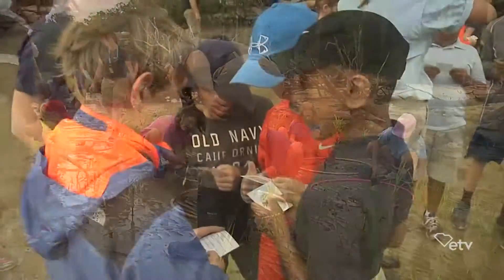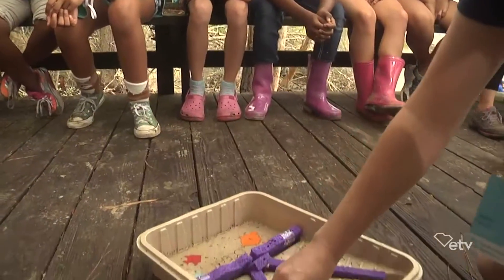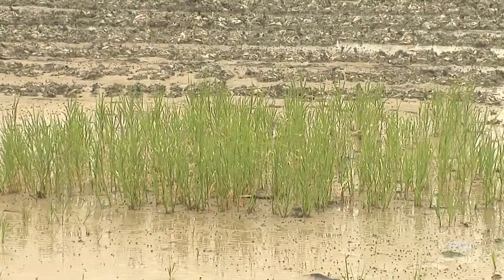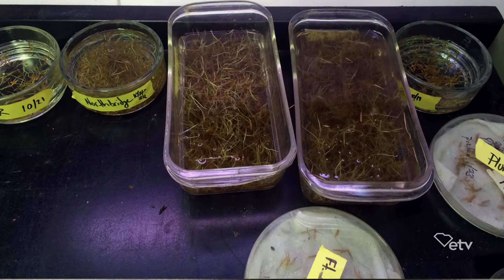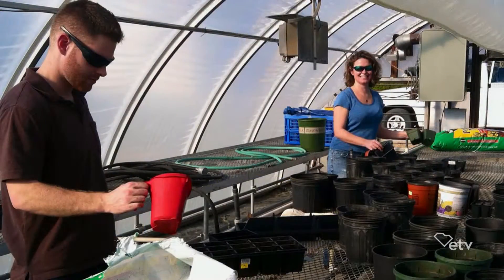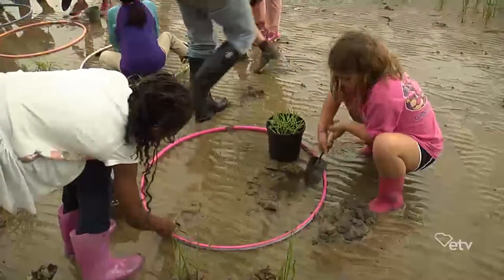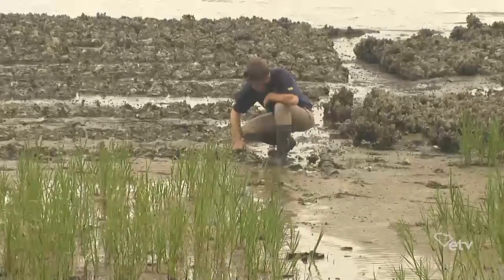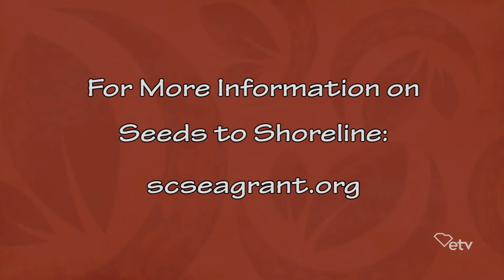Making It Grow - From Seeds To Shoreline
Some of South Carolina’s coastline has lost important natural buffers and critical habitat – including the salt marsh ecosystem. Clemson Extension Agent and Host of "Making It Grow" Amanda McNulty travels to James Island near Charleston, SC and learns first hand about the "From Seeds to Shoreline" program with Clemson Water Resources Agent Kim Counts Morganello.  This program engages students in restoring Spartina alterniflora, the dominant plant in the salt marsh.